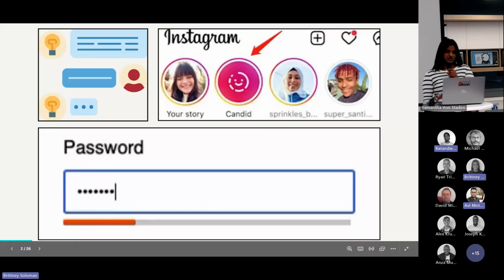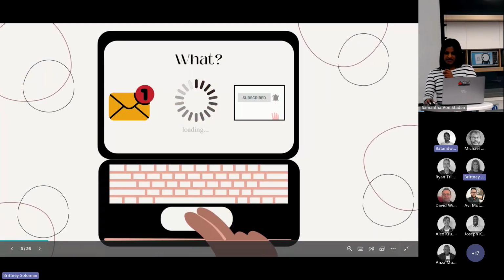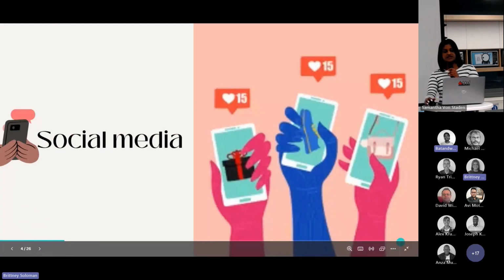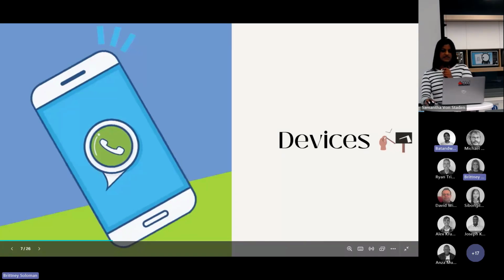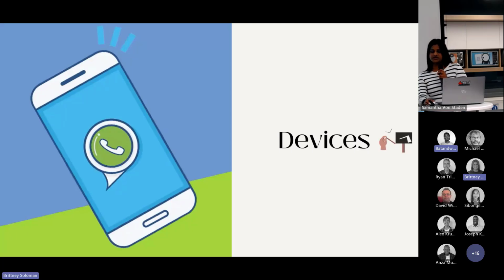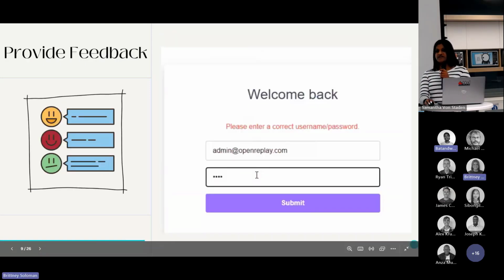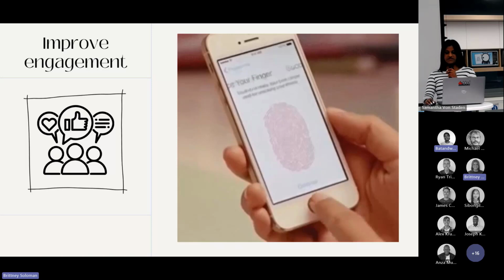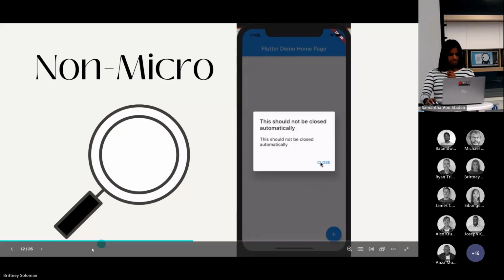Exploring the impact of micro interactions on user engagement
Brittney will be diving into how these small, often overlooked design elements can make a big difference in user experience. She will share real-world examples, best practices, and future trends, showing how effective micro-interactions can guide users, provide feedback, and even build trust. Whether you're a designer, developer, or simply interested in digital experiences, this talk will offer valuable insights into making interactions more engaging and user-friendly.